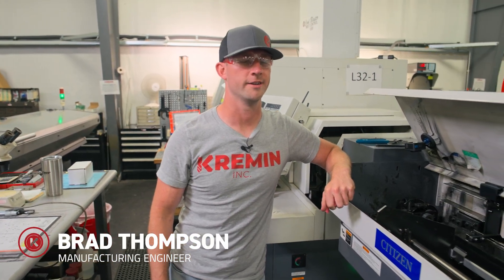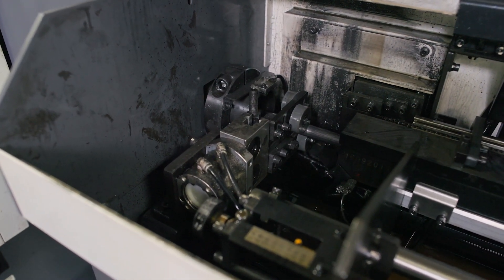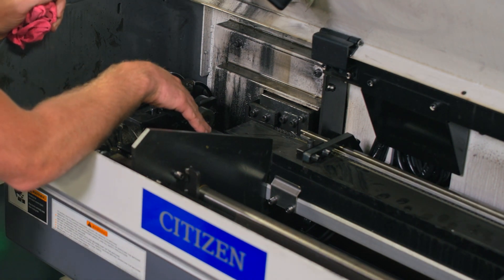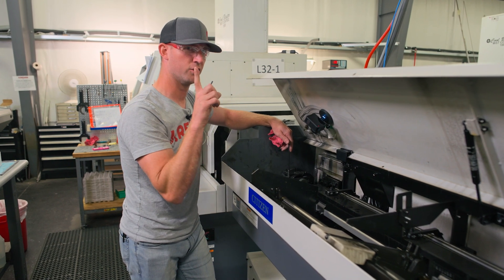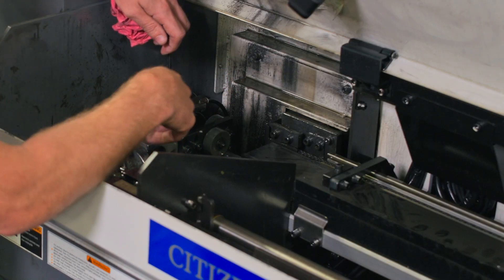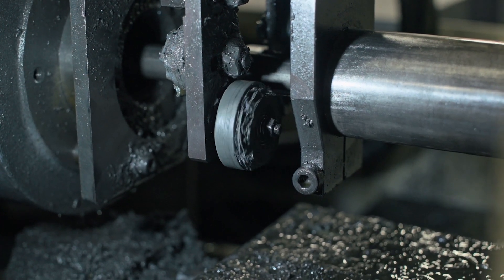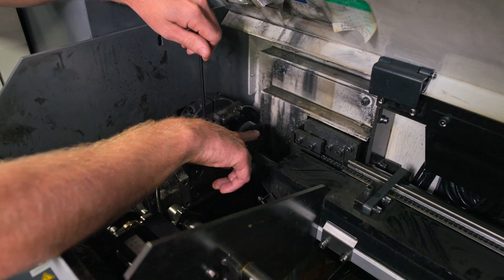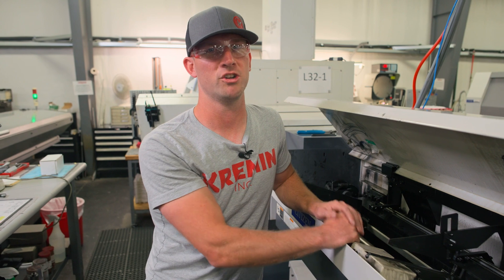Adjusting Stabilizer Wheels on Bar Loaders - Kremin CNC Quick Tip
In your bar feeder, the stabilizer wheel is what is keeping the whole process running smoothly. Without the proper wheel tightness, unnecessary vibrations in your bar feeder will wear on your machine and produce poor-quality parts. Bummer! Luckily, Brad is here to show you how to make sure your stabilizer wheel is A-OK!